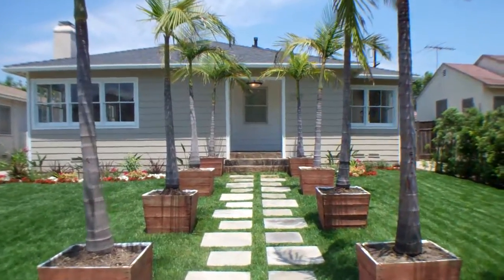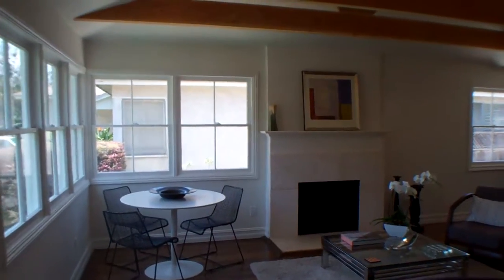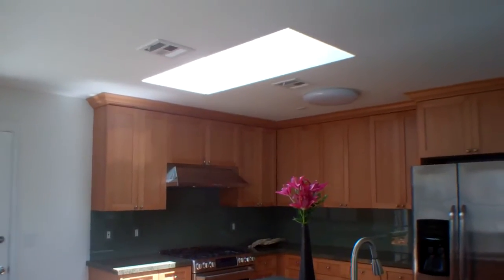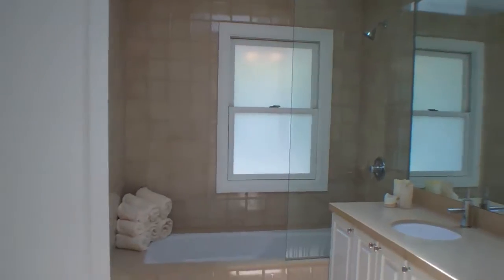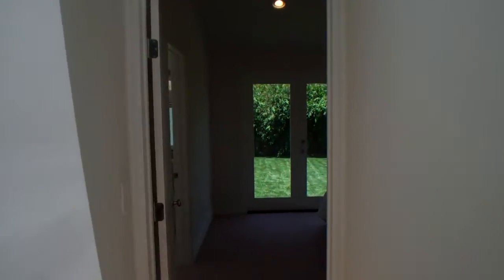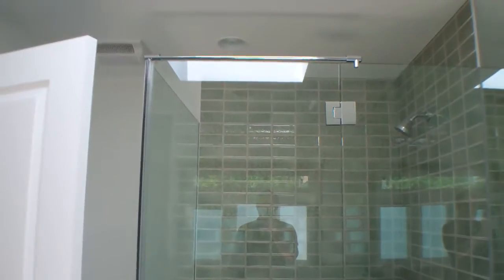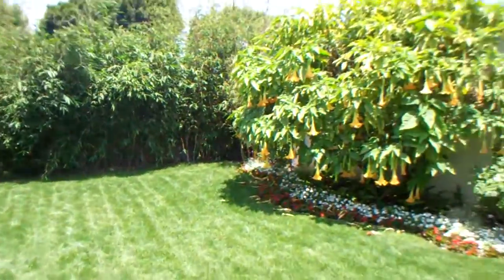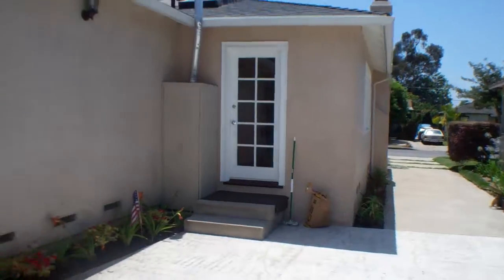10767 ASHBY AVE, LOS ANGELES, CA 90064 -- $1,049,000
Exquisitely renovated 3 bedroom, 2 bath home featuring an open floor plan flooded with natural light and contemporary updates throughout. The living room showcases vaulted ceilings with exposed wood beam trusses, custom finished fireplace and gleaming refinished hardwood floors. The gourmet kitchen provides beautiful Ceaserstone counter tops, wood cabinetry, stainless steel appliances and large center island. Master suite includes a luxurious spa-like soaking tub with separate glass shower, stone and tile finishes and a spacious walk in closet. Lushly landscaped grounds perfect for enjoying warm summer days and star-filled evenings!

Emory Donelson
Re/Max Estate Properties